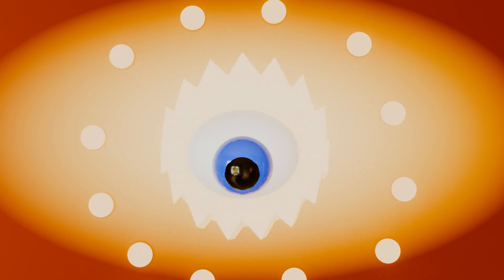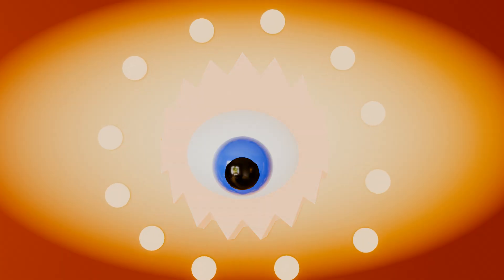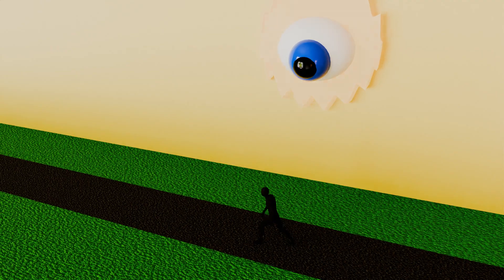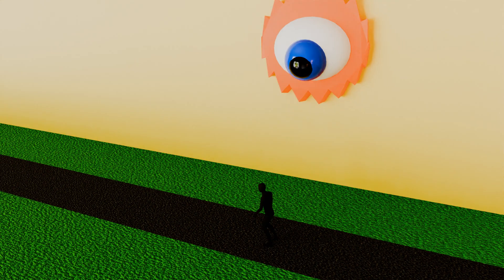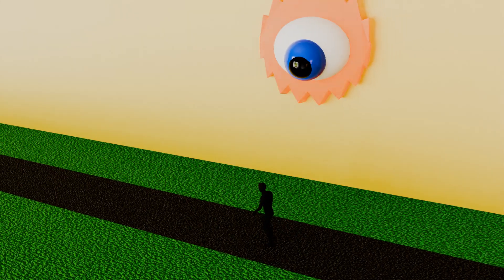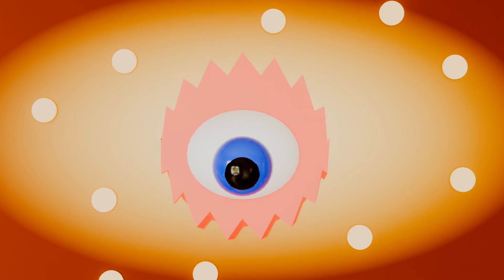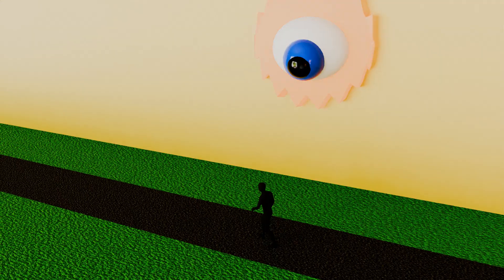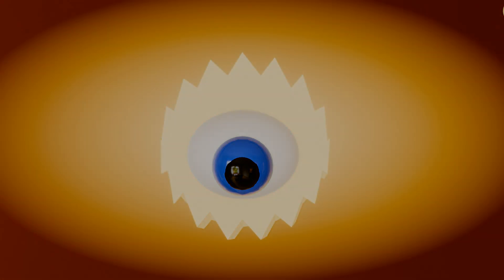Cruel Eyeball Called the Sun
Well I've been holding on to this musical idea for over 30 years. It goes back to my college days when I had mono in my junior year, there was a partial solar eclipse, later I walked home from Campus to the blazing sun's return and then the draining effect of Mono fully hit me.
this song is some what different than i planned it.  It's extra  cheezie